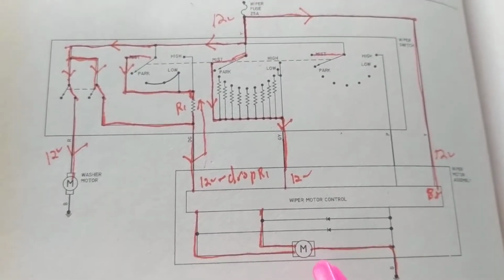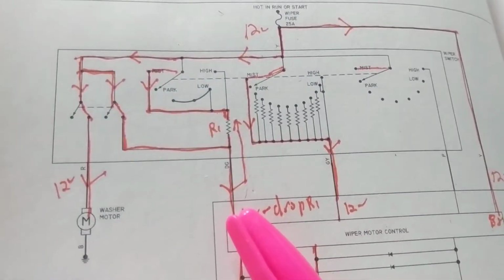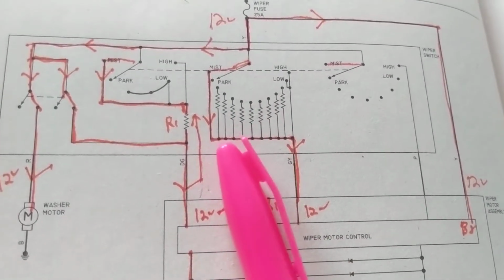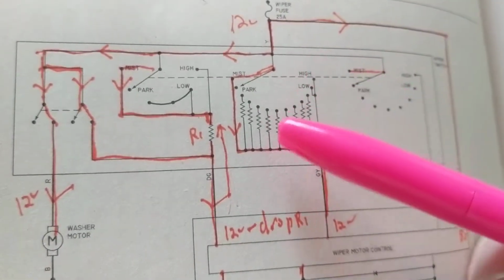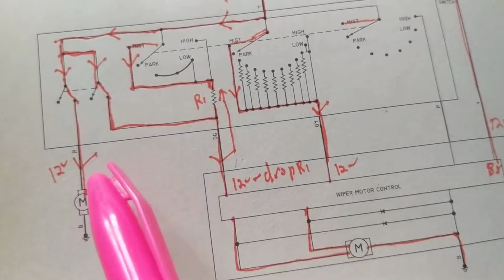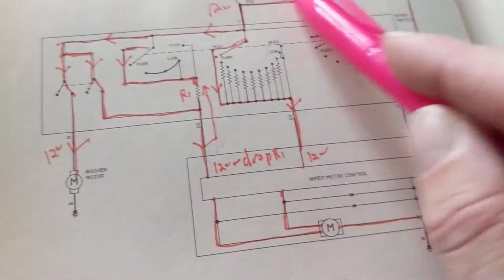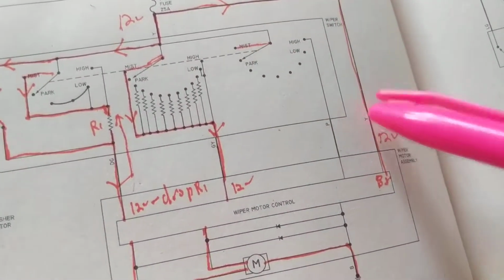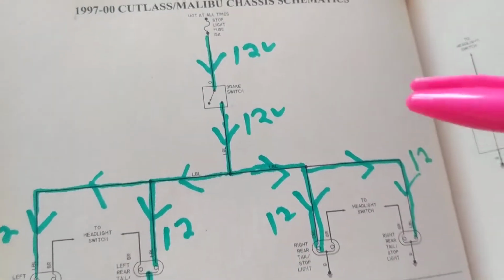How wiper motors work for Chevys great studying guide for ASE certification part 1